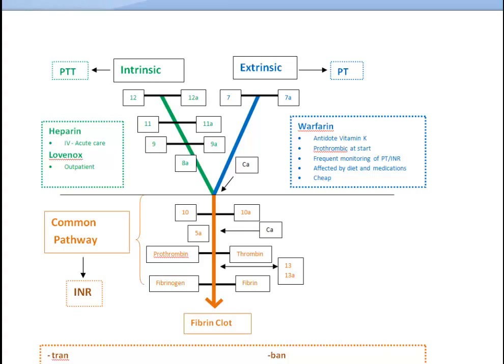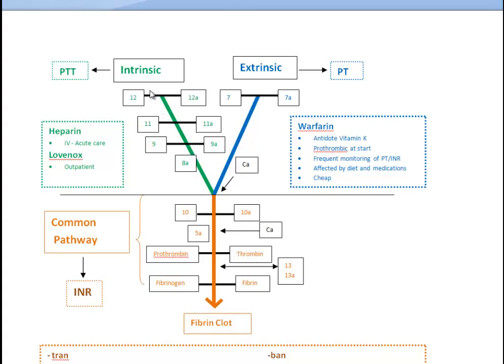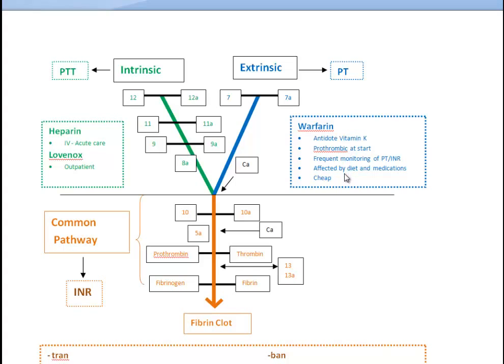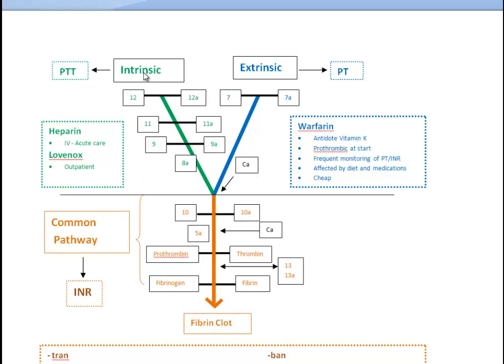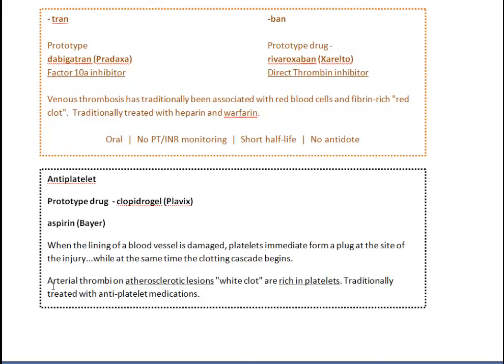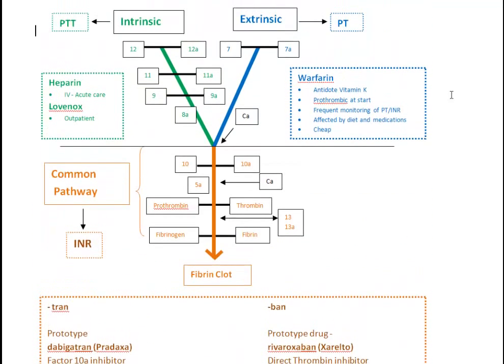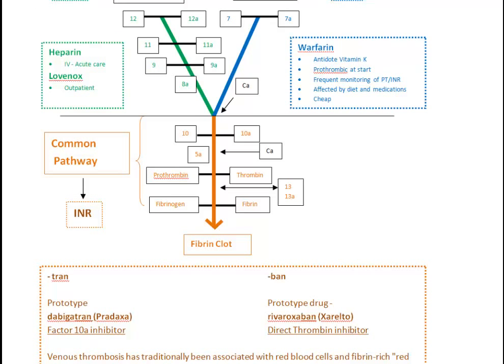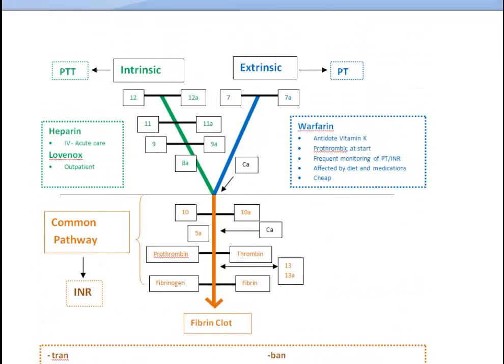Clotting Cascade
Quick Review of Clotting Cascade in relation to medications mechanism of action.